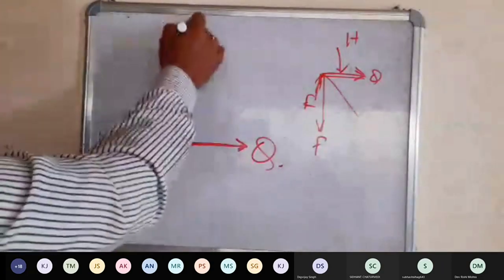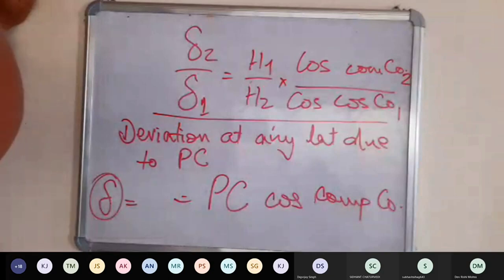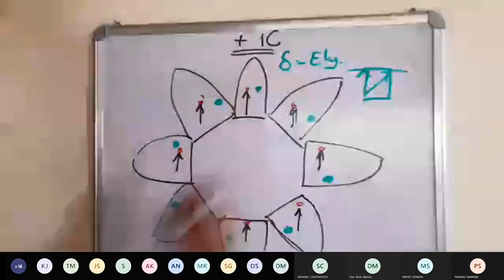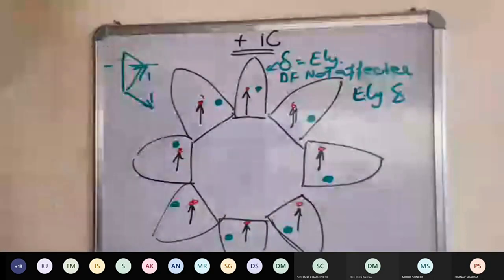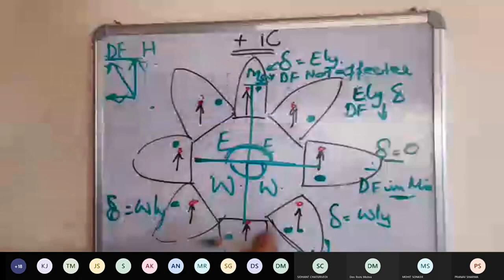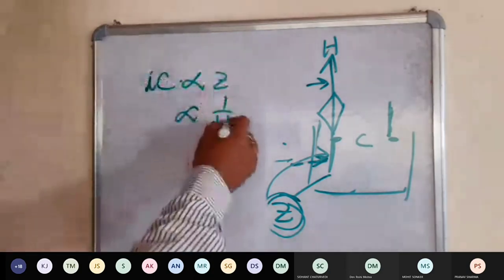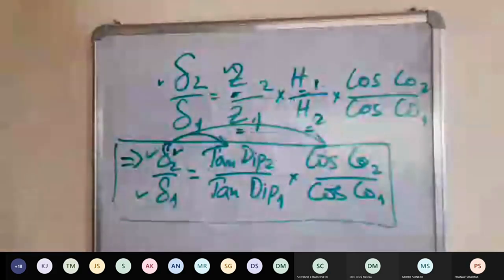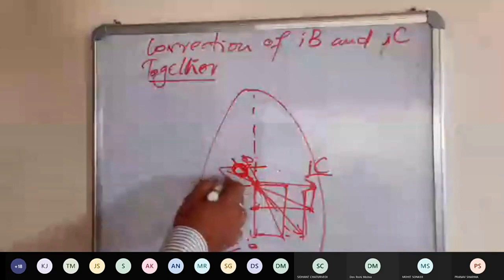Magnetic Compass | Magnetism | Part - 9